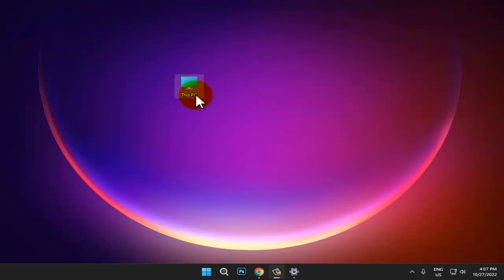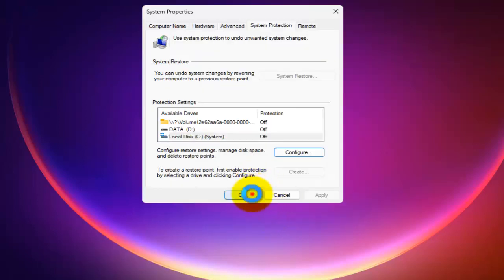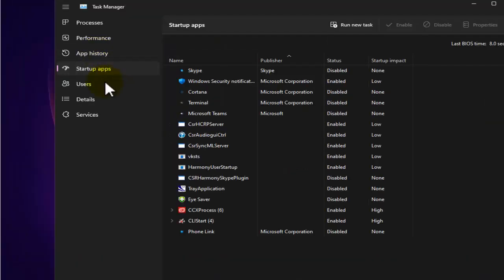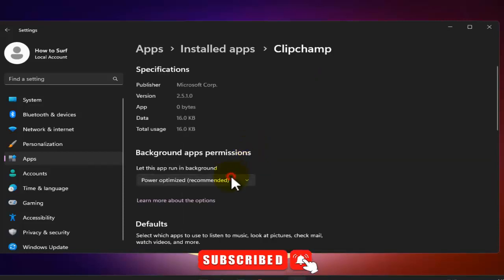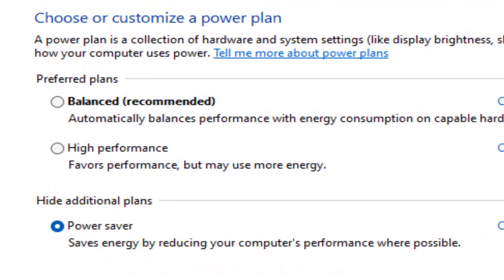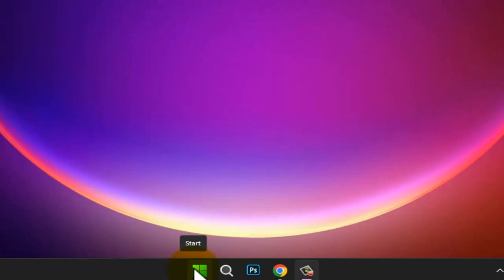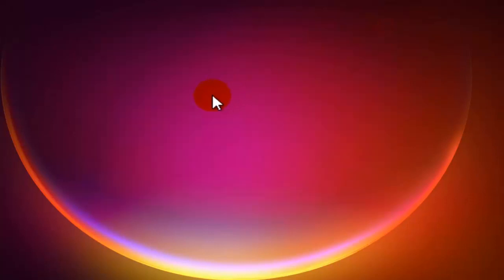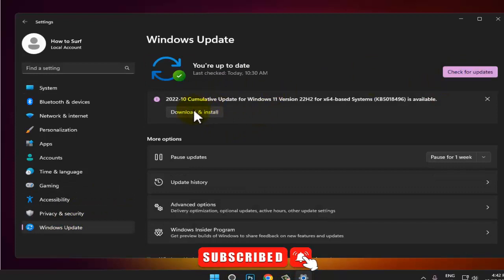How To Optimize Windows 11 For Gaming INCREASE 100%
In this tutorial, I will walk you through the entire process step by step so please follow along with me and watch this video till the end because you don't want to miss any part of this video ON  windows 11 gaming optimization you can also make your optimize windows 11 for gaming you can also how to optimize windows 11 for gaming 2021

Watch this video  until the end to learn what solutions I have found   for this question that I will  address in this video on How To Optimize Windows 11 For Gaming  INCREASE 100%

 💻 Welcome to How To Surf!
🎯My goal is to provide you with how-to tutorials that are, easy-to-understand. I'm going to create tutorials related to apps, software

👉Timestamp:
00:00 Intro
00:37 Start video